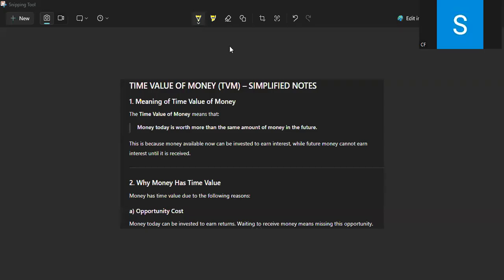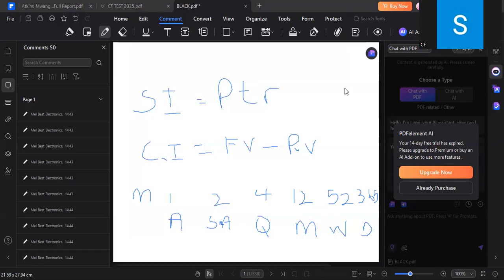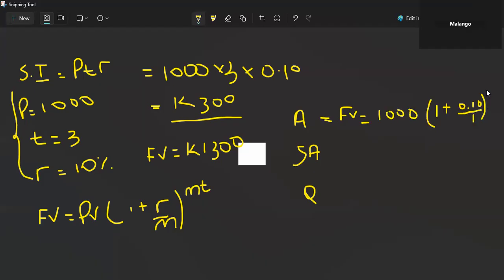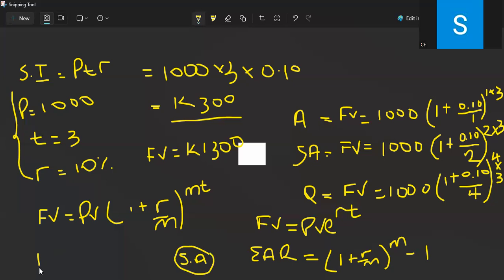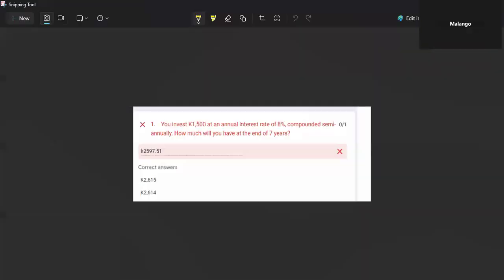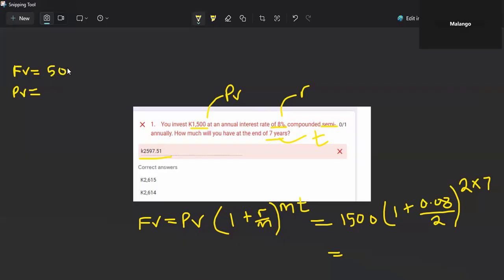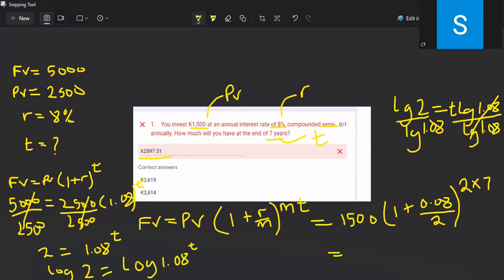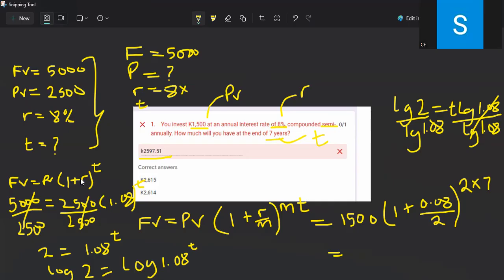UNIT 4 B TVM